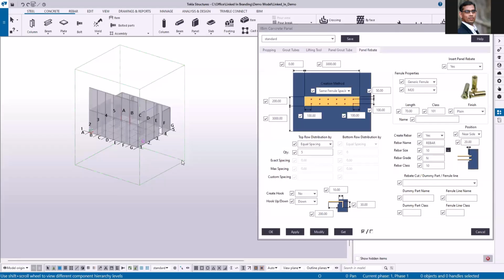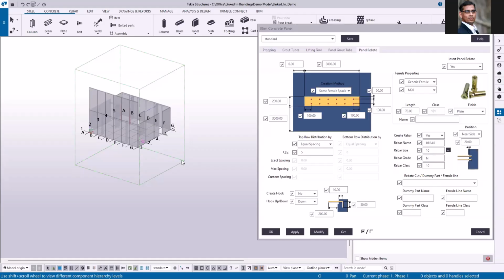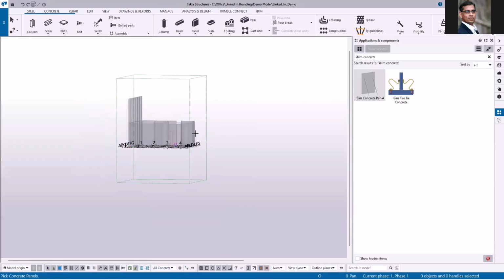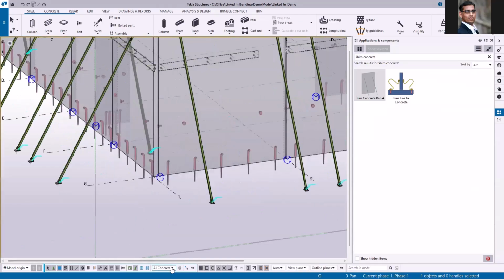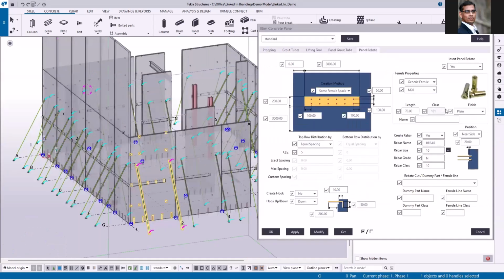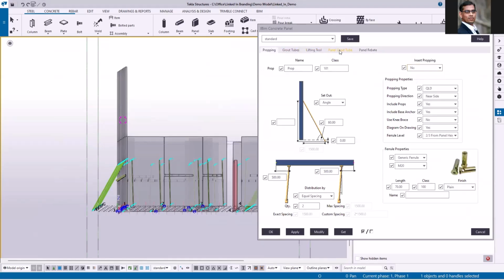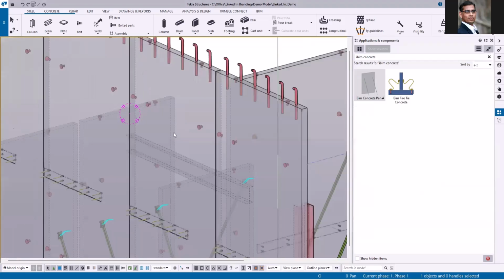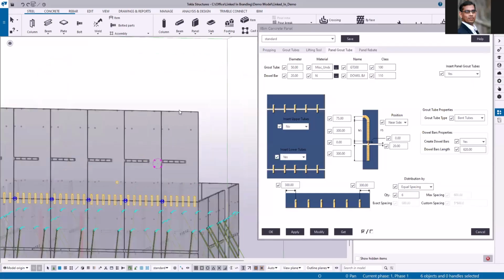Tekla Open API : Concrete Panel Demo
Introducing the Precast Component Tool: Boosting Efficiency and Precision in Precast Detailing!

This innovative application streamlines the process of adding embedded objects to precast panels by allowing detailers to apply all components with a single click. How cool is that? Once applied, each panel has its own set of components, providing you with the flexibility to modify any specific component as needed for individual panels.

Key Benefits:

Enhanced Efficiency: This tool saves valuable time, enabling detailers to manage embedded objects across multiple panels in seconds.

Improved Productivity: With the power to apply components in one click, detailers can focus more on quality and design details rather than repetitive tasks.

Flexibility in Modifications: Each panel maintains its own component set, allowing for precise customization when adjustments are needed for specific panels.

Streamlined Workflow: By simplifying complex tasks, this tool optimizes workflows, reduces errors, and helps meet tight project deadlines with ease.

Designed to ease your workflow, this tool is a game-changer for detailers looking to maximize their efficiency and elevate their detailing standards in precast projects.